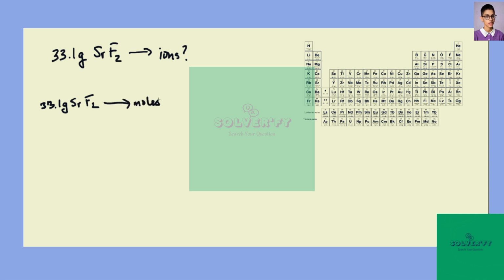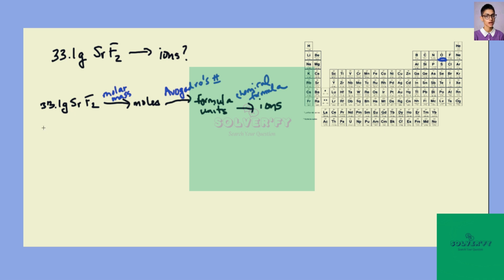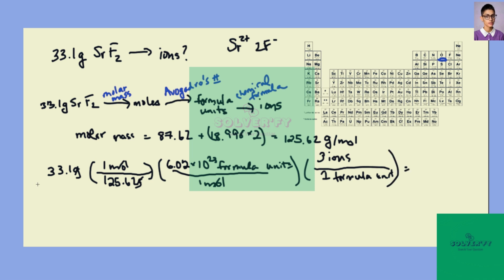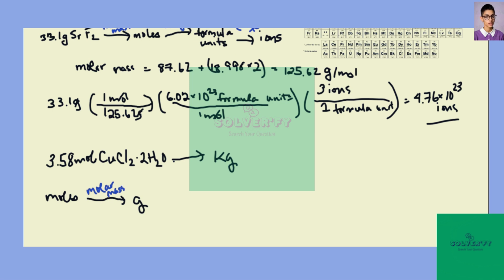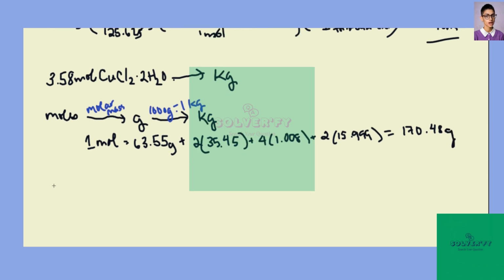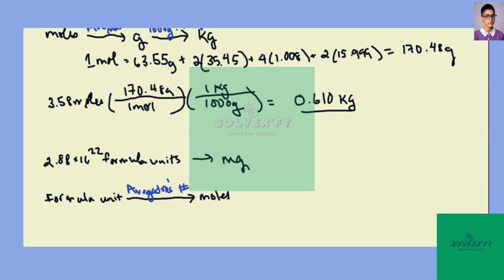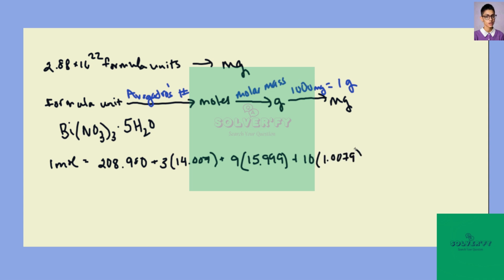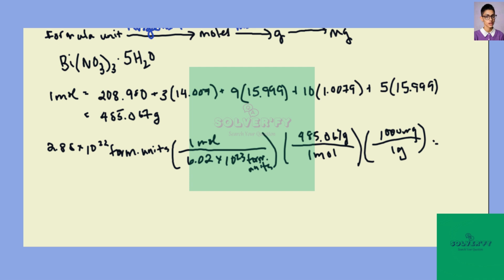[Chemistry] Calculate each of the following quantities: (a) Total number of ions in 38.1 of (b)